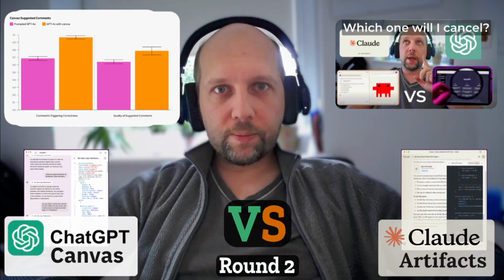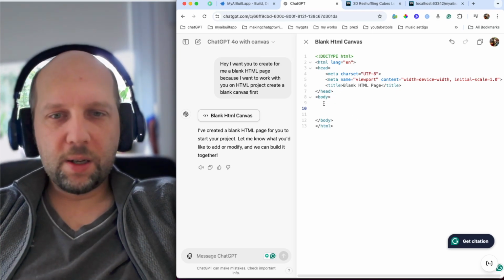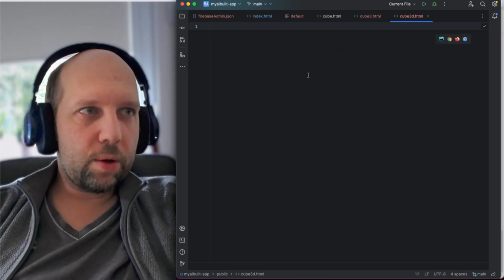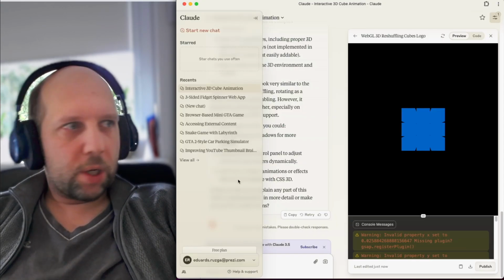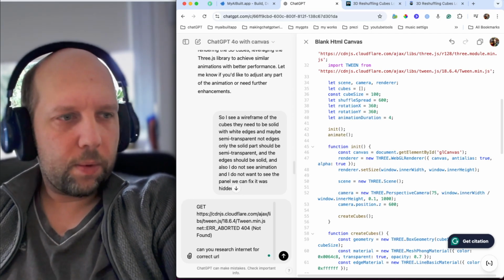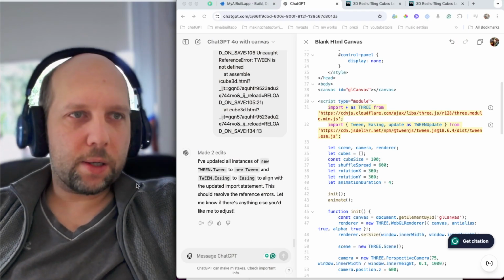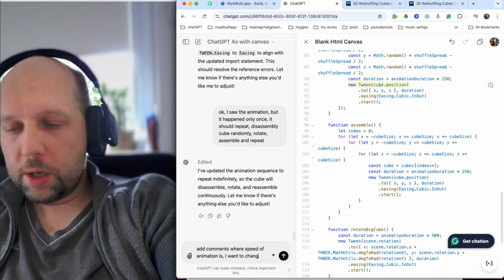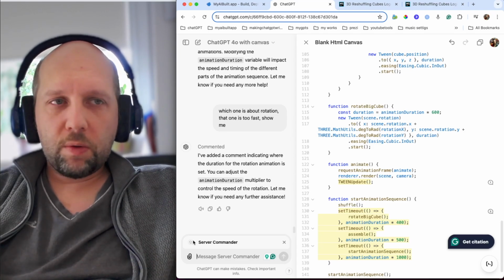New ChatGPT Canvas vs. Claude Artifacts: HTML/CSS to WebGL Refactoring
In this video, I put ChatGPT's new Canvas feature head-to-head against Claude Artifacts in an AI-powered code editing showdown! Watch as I test both tools by converting a CSS/HTML 3D cube into WebGL. Can ChatGPT's pinpoint edits outperform Claude’s live preview? Let’s find out! I also share insights into collaboration, it ability to comment line in the document, and pinpoint vs. full rewrites. Don't miss!

00:00 - Intro
00:08 - What is ChatGPT Canvas
01:03 - How will we test? By comparing
01:39 - Let's convert HTML/CSS/JS to WebGL
02:57 - Canvas does not work in ChatGPT desktop app
05:44 - Pasting code, editing code, comparing to Claude, fixing errors
12:24 - ChatGPT searches the internet for solutions and does pinpoint code editing and comments on code
16:00 - ChatGPT and Claude reach the result approximately at the same time
19:29 - Conclusions
22:09 - One last thing before you leave!